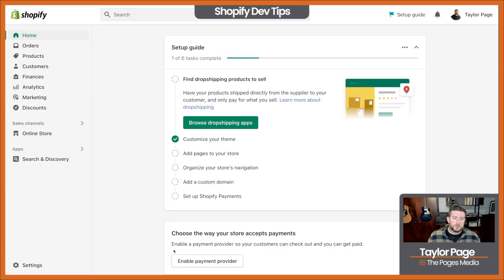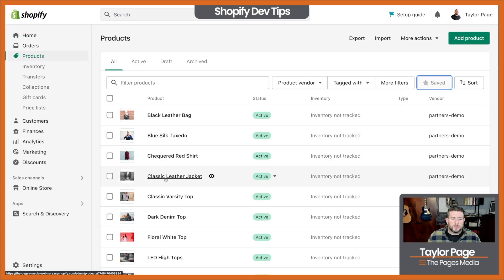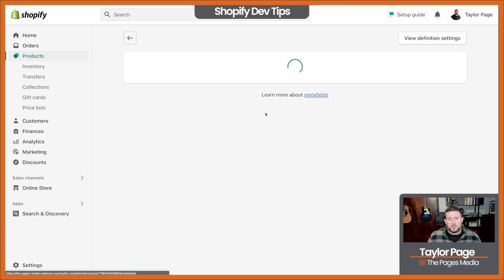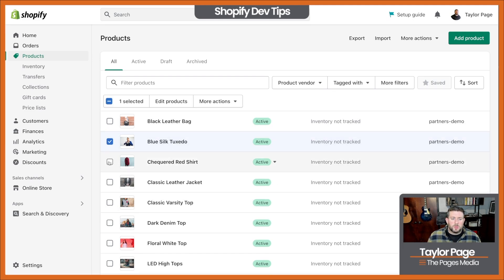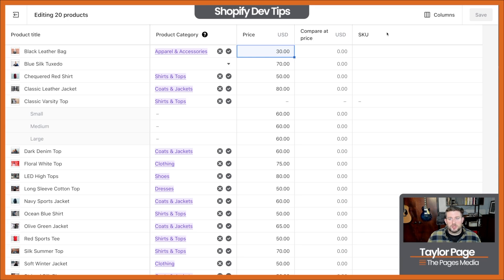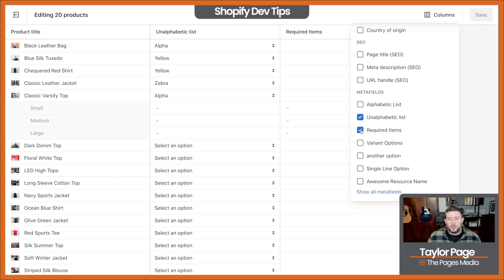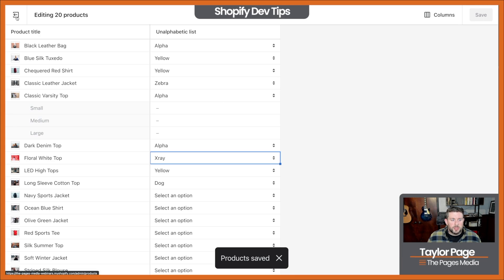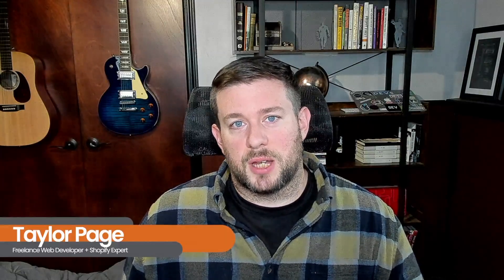Edit Multiple Metafields in Shopify without an App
The ability to natively update metafields in Shopify was a huge boost from Online Store 2.0. Before, we had to either use a hacky URL approach or incorporate another app.

Now, with product metafields we have the ability to use the bulk editor to update many metafields all at once!

At the moment, this feature is only available for products, but I imagine Shopify is going to continue to invest in building out features to make metafields more easily accessible to merchants and developers without writing additional code or incorporating apps.

00:00 - Intro
00:23 - Native Metafields Overview
01:23 - Select Products for Bulk Editor
01:57 - Select Fields to Edit
02:37 - Updating Metafields with Bulk Editor
03:12 - Side Notes and Recommendations